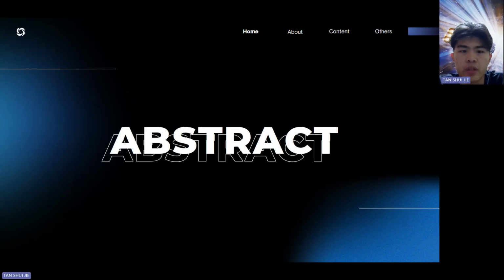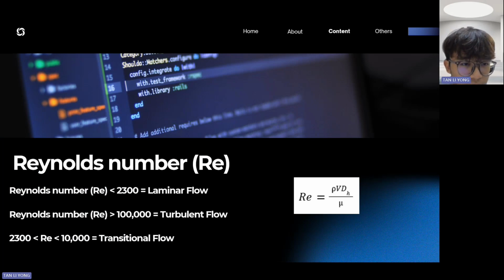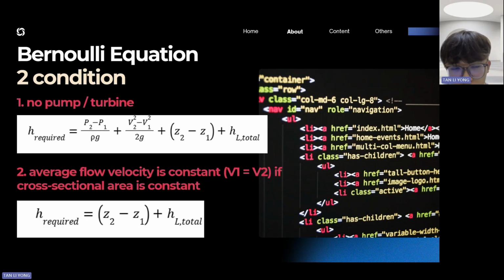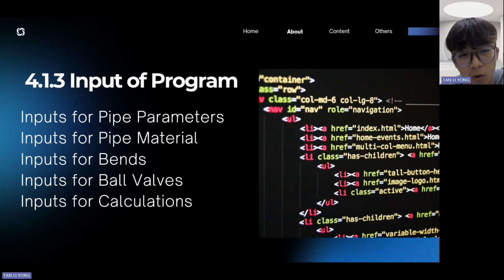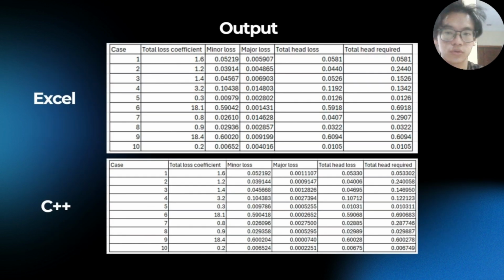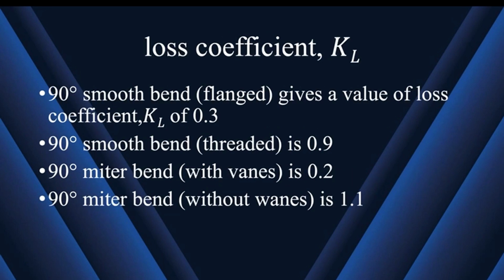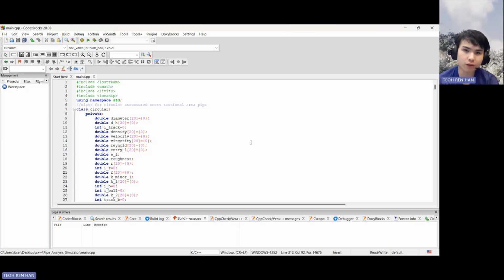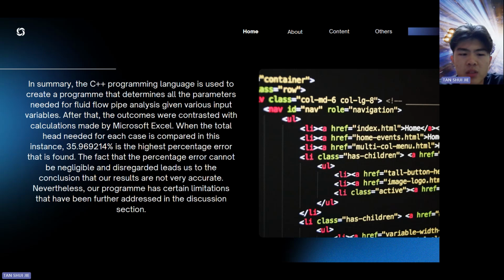KIG2013_PIPE_ANALYSIS_CALCULATOR